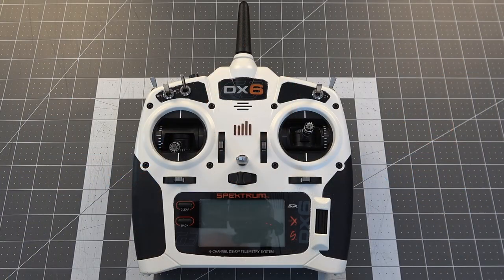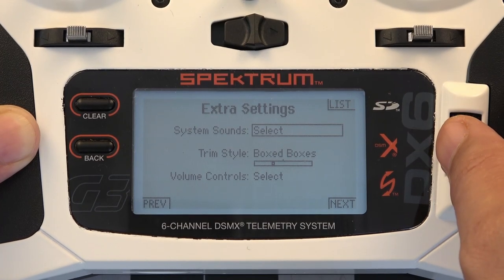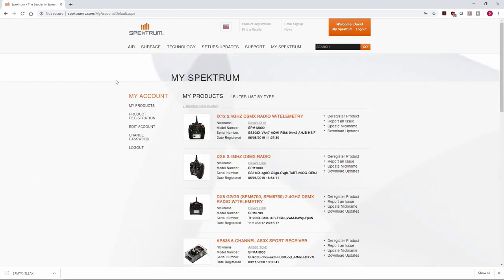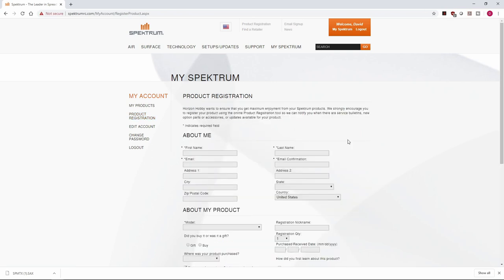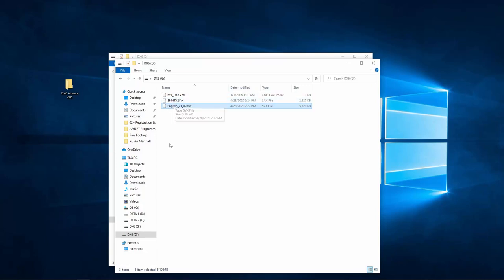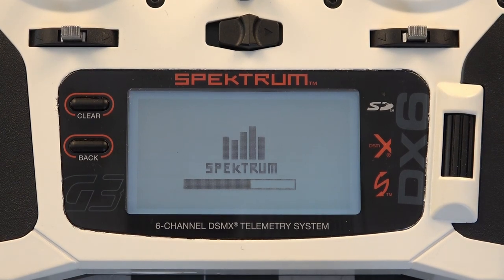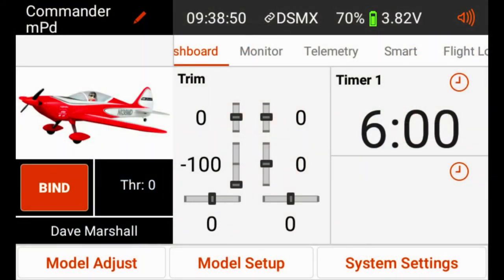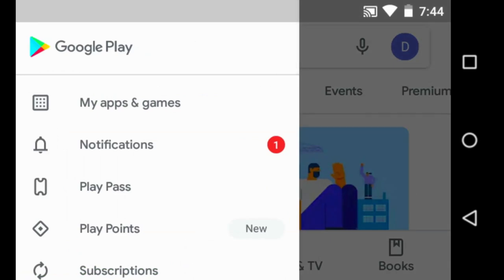Spektrum AR637T Programming Series | Part 4 - Preparing Your Transmitter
Welcome to the Spektrum AR637T Programming Series

In this video we discuss the methods used to update your DX and iX series transmitters in order to take advantage of the Forward Programming feature of the AR637T Receiver.